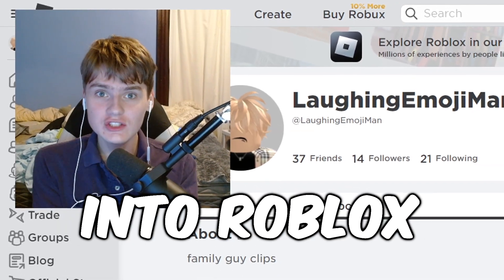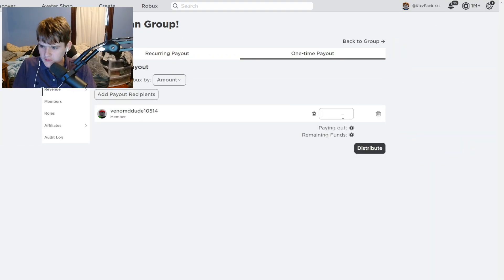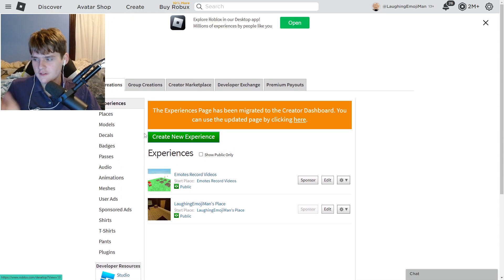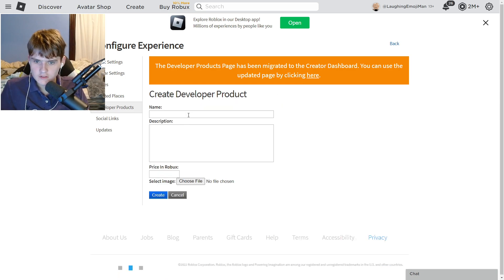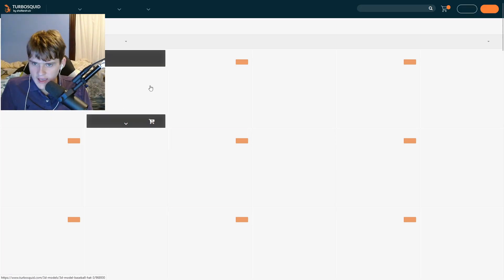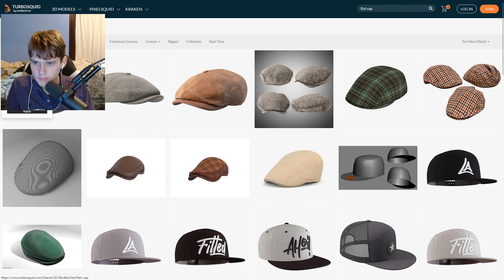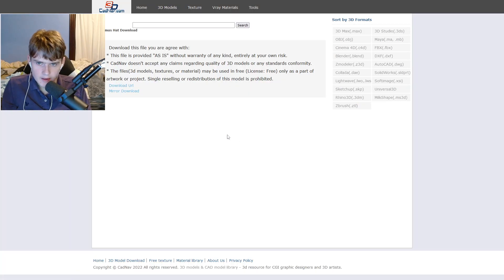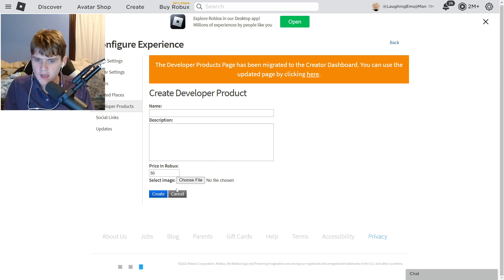how to make hats/hair/accessories in roblox 2023 (no blender, without premium or developer UGC)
in this video I will show you on how you can create roblox Hair, Accessories, Hats, Shoes and any type of item/clothing into roblox without Blender, Premium or developer UGC access in 2022. This will show you the exact steps you need in order to get your own customizable roblox accessories that you can create into roblox free.